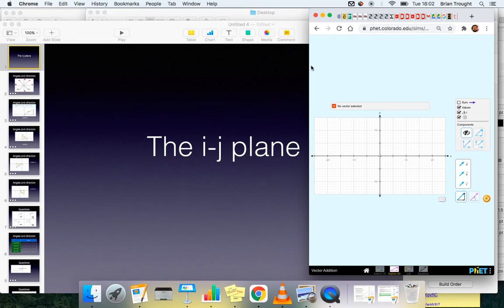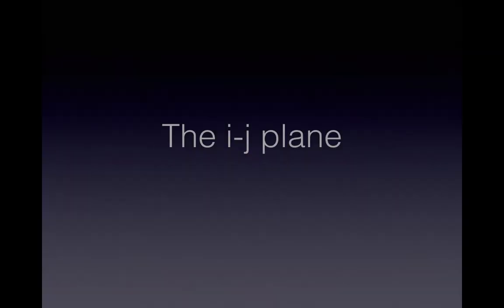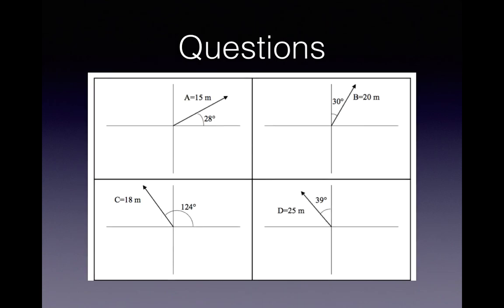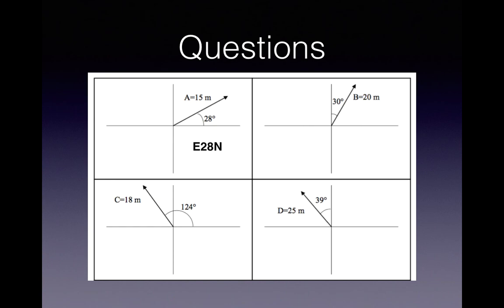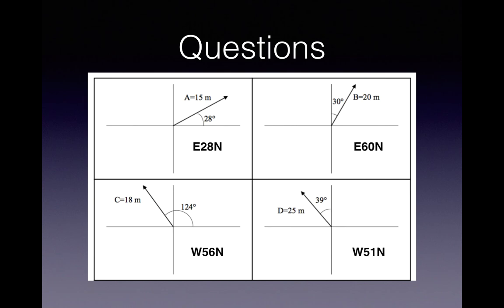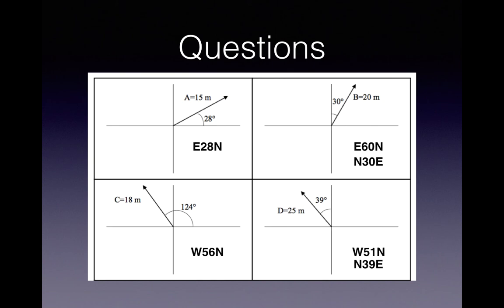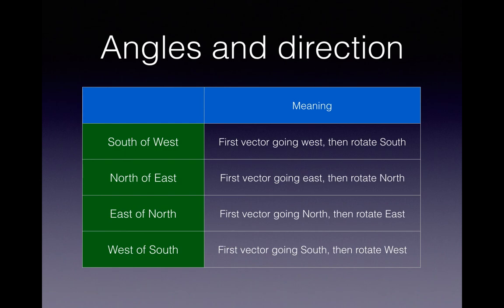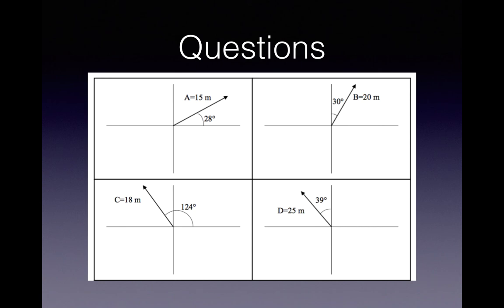Vectors and angles